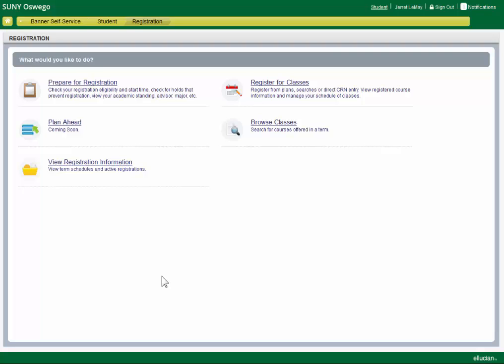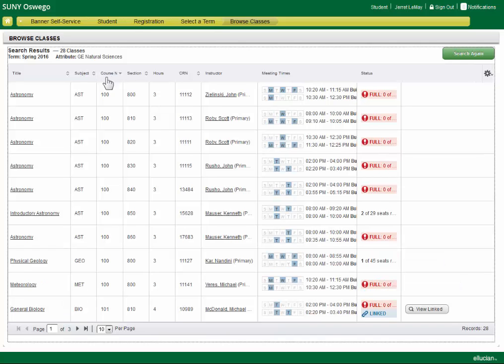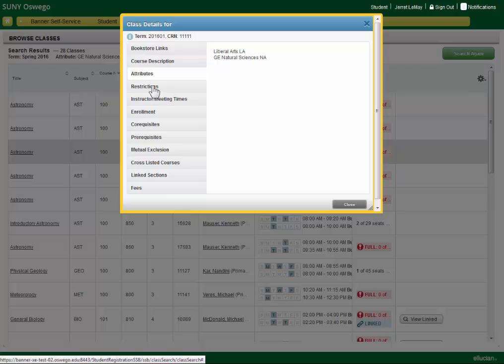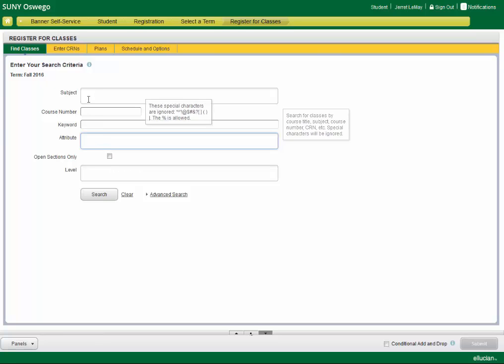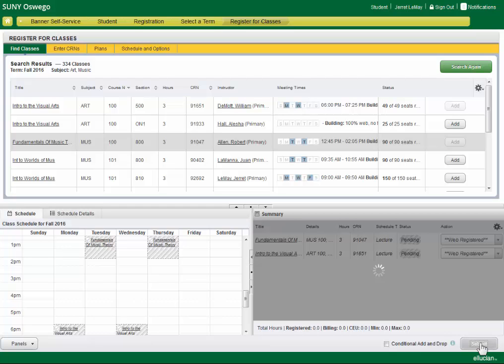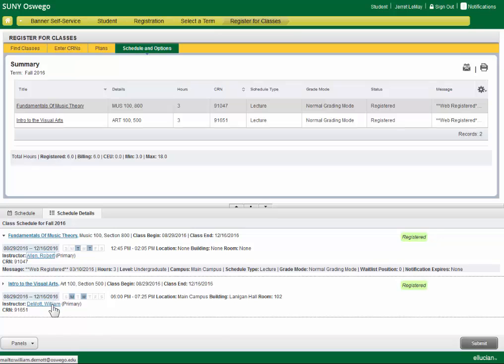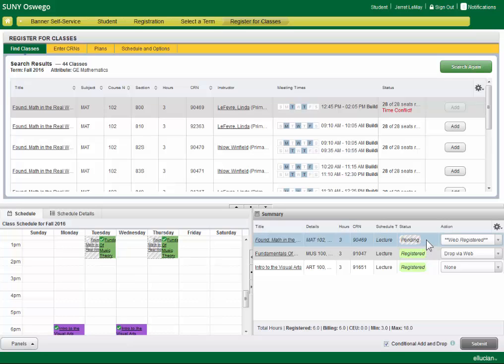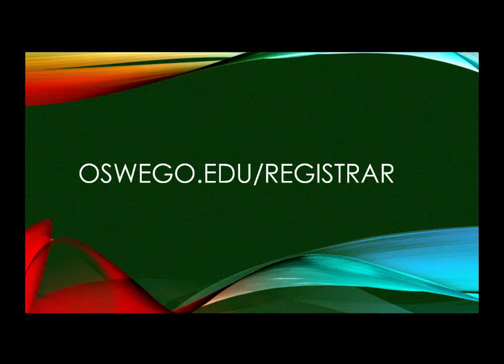Registration Overview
A quick tour of the new Registration interface, available spring 2016, including some tips and tricks.